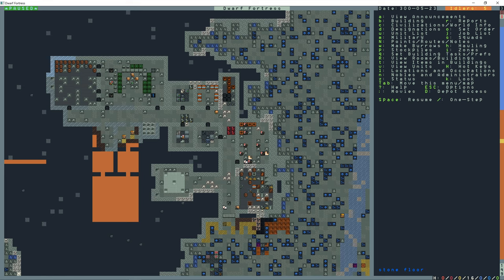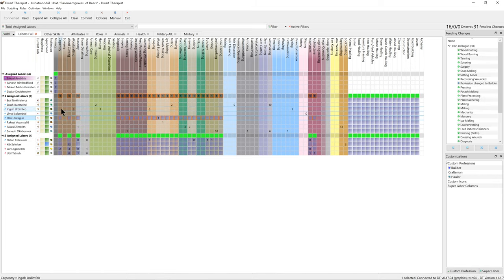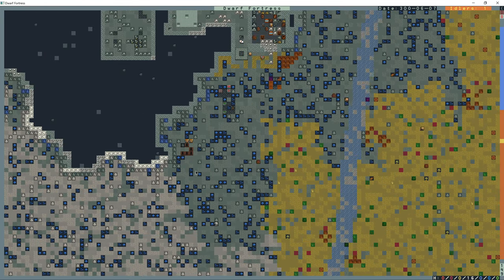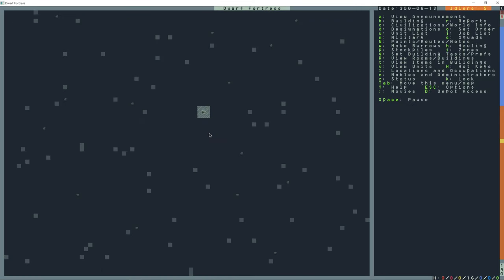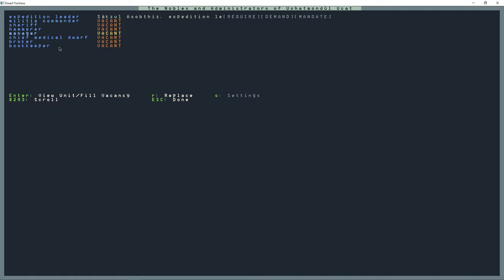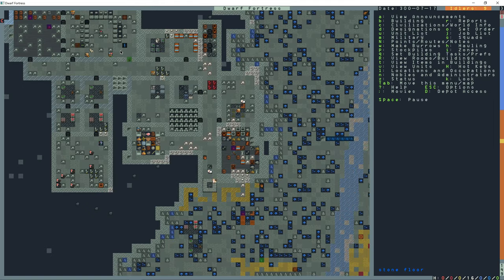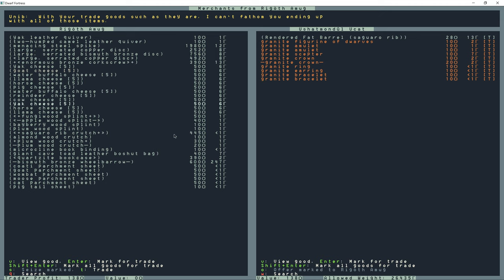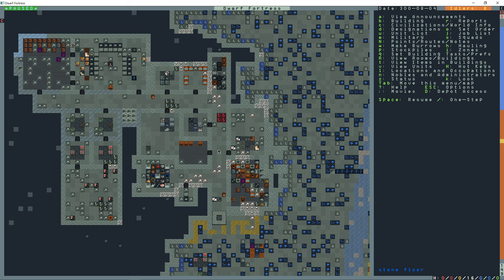Tutorial Fortress Part 3 - Alcohol & 1st Trade | Dwarf Fortress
This is a Tutorial Let's Play, where I explain controls as I play the game.
You will learn how to play following along or watching this series, some advanced players may learn new or different techniques aswell.

*Alt+ w = workflow menu
Let's Play Dwarf Fortress.
Dwarf Fortress Tile attributes
Custom Professions in Dwarf Therapist.
Nicknames in Dwarf Therapist.
How to Trade in Dwarf Fortress?
Broker & Bookkeeper in Dwarf Fortress.
Noble Requirements  in Dwarf Fortress.
Broker Office  in Dwarf Fortress.
Jobs menu in Dwarf Fortress.
Cooking Permissions in Dwarf Fortress.
How to Smoothing Stone in Dwarf Fortress?
Moving Animal Zones in Dwarf Fortress.
Dig Priority in Dwarf Fortress.
Goblet Stockpile in Dwarf Fortress.
How to pick fruit leaves plants in Dwarf Fortress?
How to Brew Alcohol in Dwarf Fortress?
How to Make Alcohol in Dwarf Fortress?
War Dog Training.
Discovering Cavern in Dwarf Fortress.
Water Reservoir Dwarf Fortress.
Dwarf Fortress Bins.